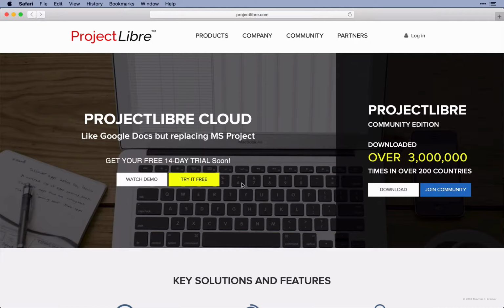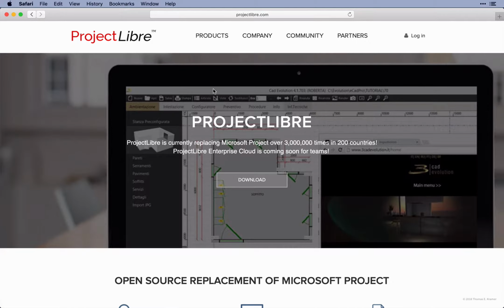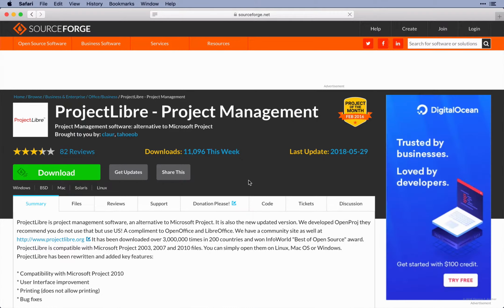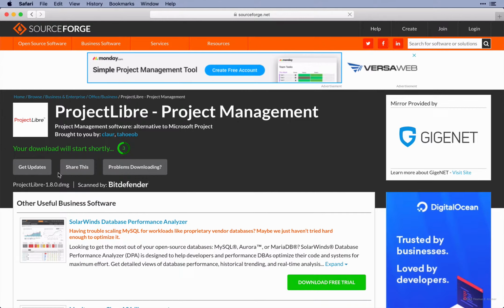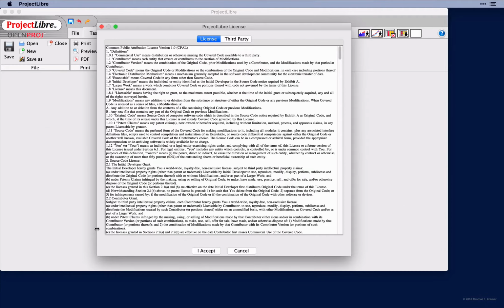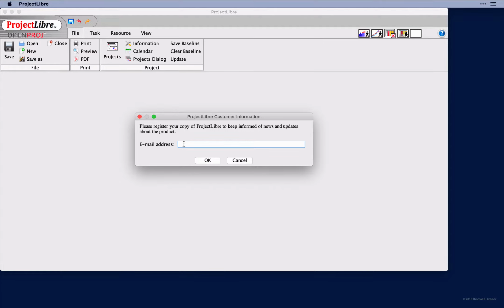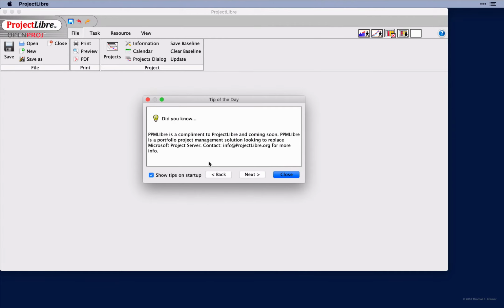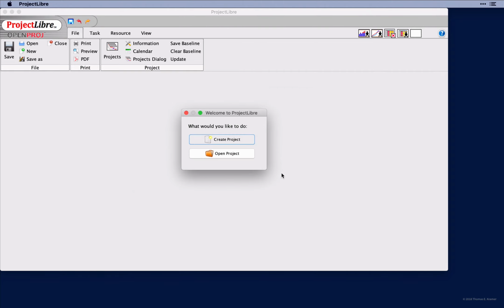Download & Install Project Libre